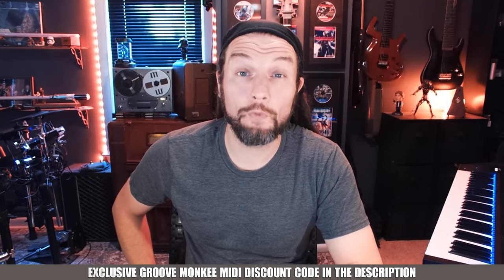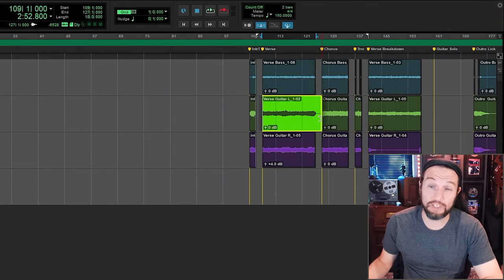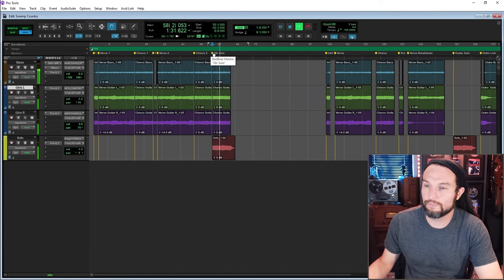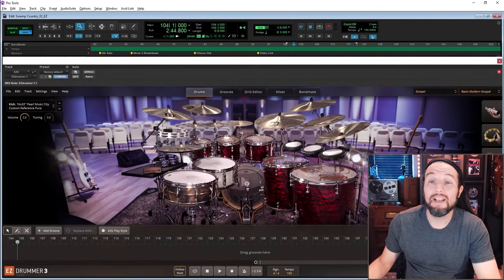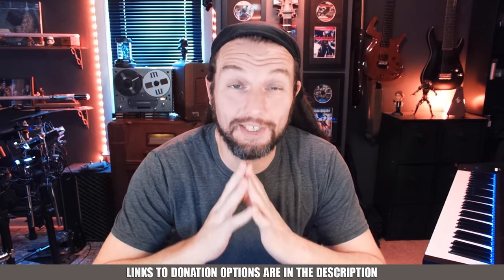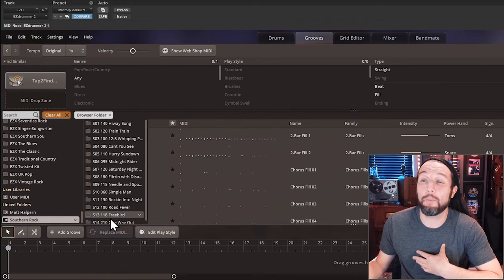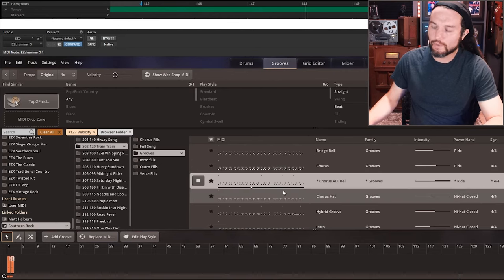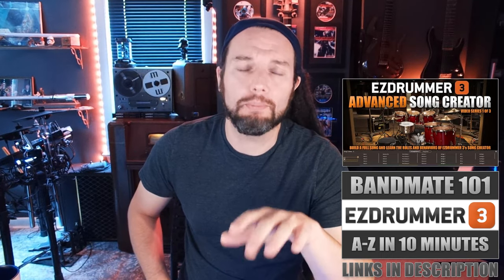Starting a song in your DAW with EZDrummer 3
Build a song from scratch in your DAW using Toontrack’s EZ Drummer 3. Set up your DAW session and build a solid song structure using Stephen Perricone’s guitar and bass files. Set up EZD3, a library preset, and drum kit to prepare for a detailed grid editor session to produce final product drum beats. This is video 1 of 2. Watch the second and last video of this mini series

I will be giving away 7 Groove Monkee drum or bass midi packs (this contest has ended). You’ll be notified a week after the release of this video if you have won. Thank you to Russ at Groove Monkee for this collaboration!

Consider contributing to me so I can make more content more often.

00:00 - Introduction
01:18 - The Song Parts
02:54 - Starting the Song Structure
05:48 - Replay Value Speech
06:41 - Setting up EZD3 & Tips
07:50 - Shootie School 10k Subscriber goal
09:51 - Importing 3rd Party midi
11:11 - A Beat Sorting Method & Tips
12:05 - EZD Playback with your DAW
12:31 - Velocity Preproduction
10:36 - Auditioning & Sorting Beats
14:52 - Using Tracks in EZD3
15:35 - What's Next